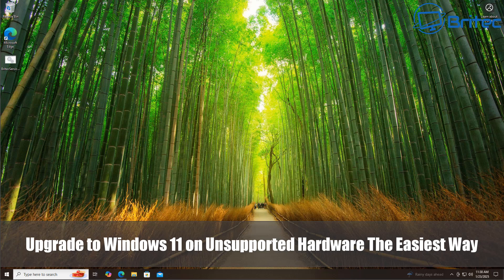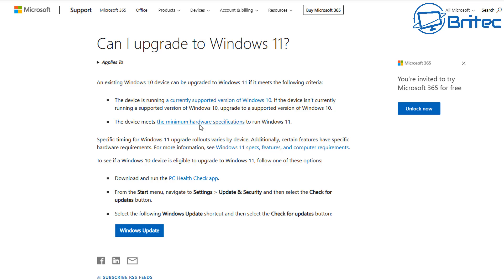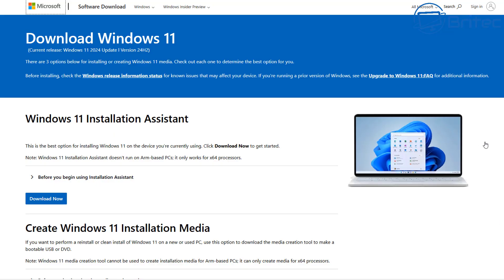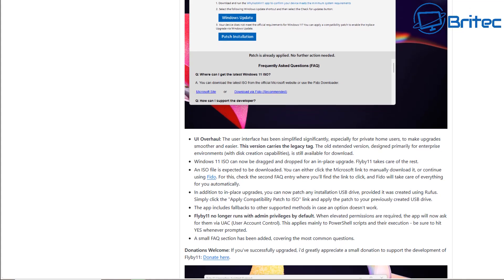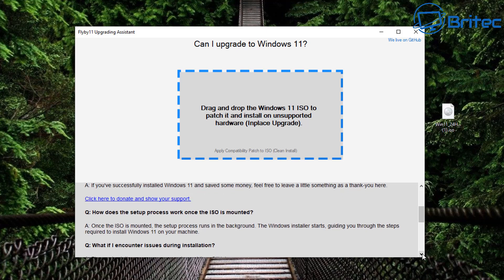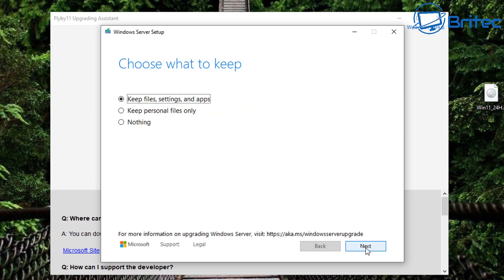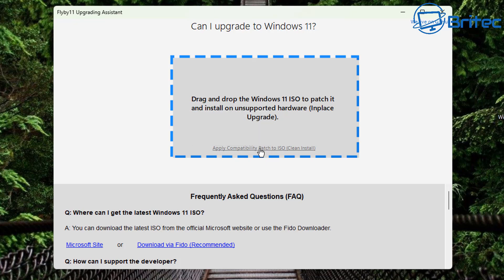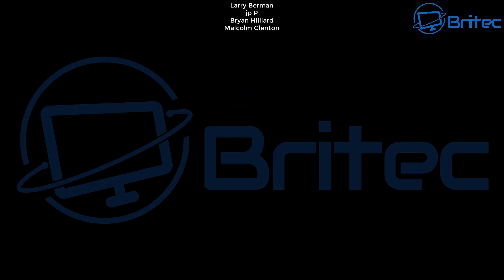Upgrade to Windows 11 on Unsupported Hardware The Easiest Way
Today we take a look at how to upgrade to Windows 11 on Unsupported Hardware the easiest way possible. Just drag and drop Windows 11 ISO into flybe11 app and you can now install Windows 11 on unsupported hardware.
warning: do at your own risk. Microsoft don't recommend you do this.
Windows 11 on devices that don't meet minimum system requirements